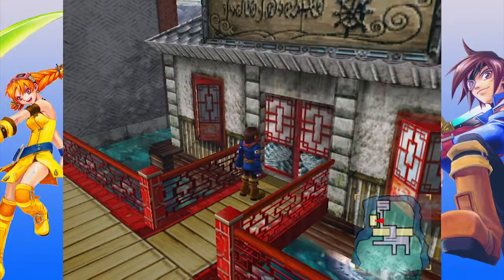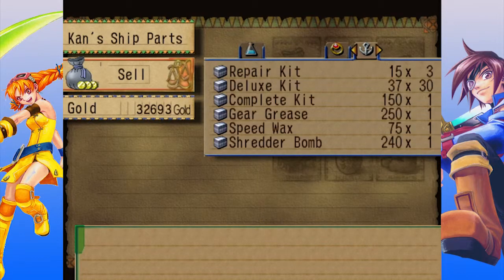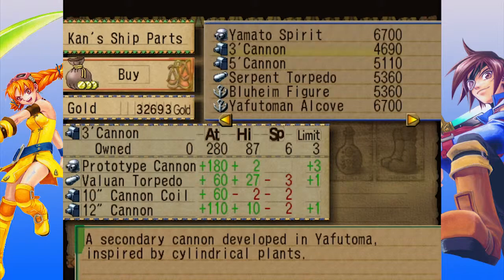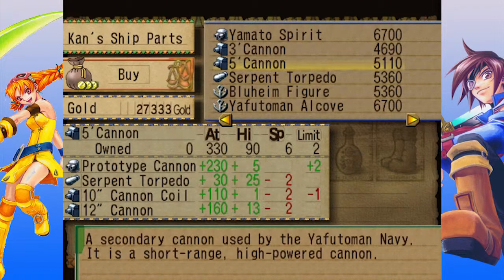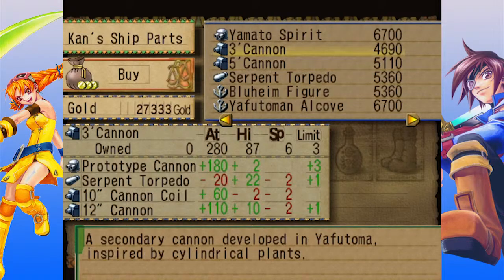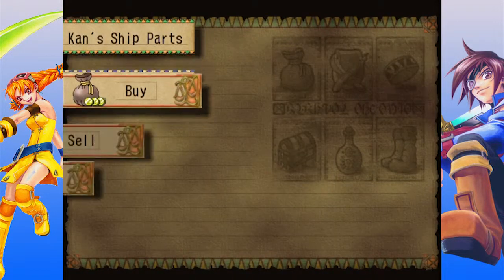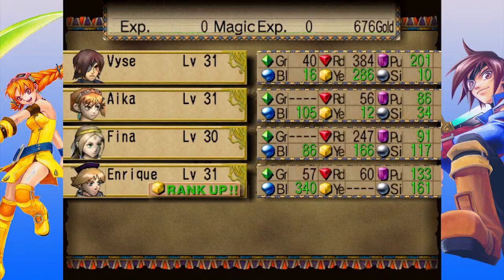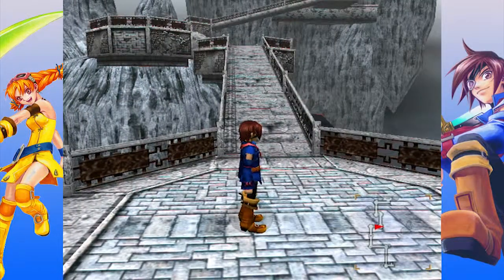Skies of Arcadia Legends Episode 48 - Foul Treachery Is Afoot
I knew they looked suspicious...

I really do think this is one of the best JRPGs of all time, even if you include the Final Fantasy series. So I figured, I should do a playthrough!

Skies of Arcadia is copyright SEGA & Overworks.

Music used during the intro:

TechnoAxe - In a Van
Skies of Arcadia Official Soundtrack - Battle 01